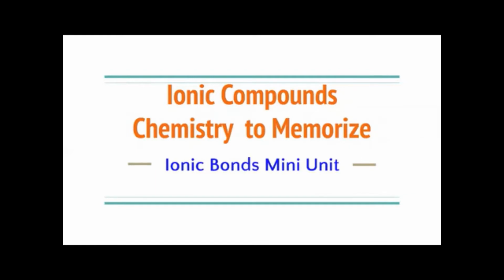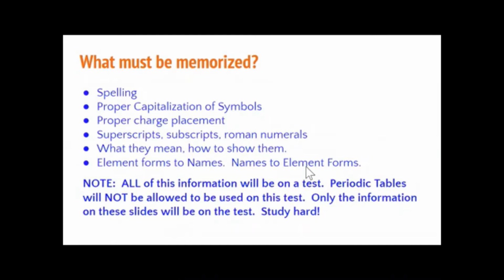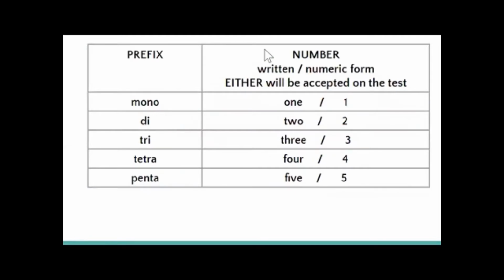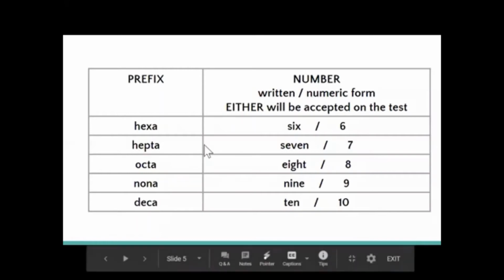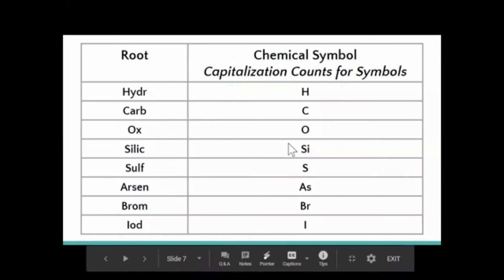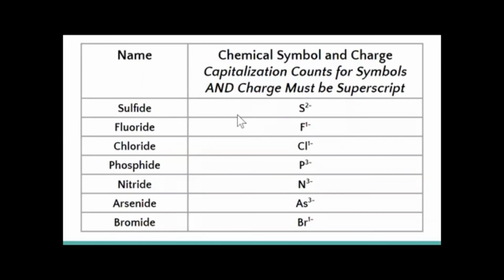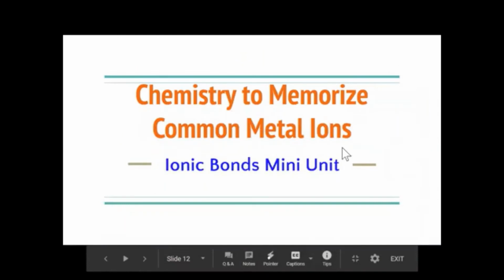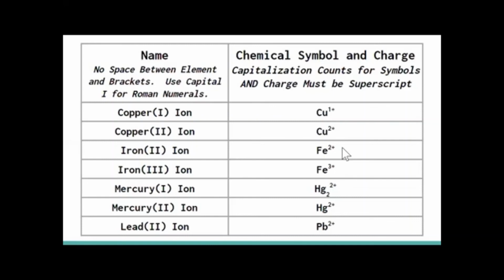Greek Prefixes, Roots and Common Ions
Learn some basic important information that should be memorized including non-metallic roots, greek prefixes and common metal and non-metal ions.